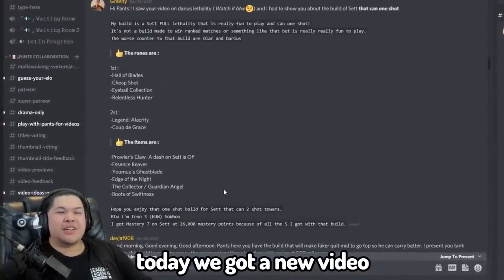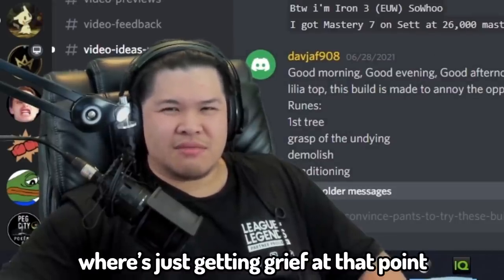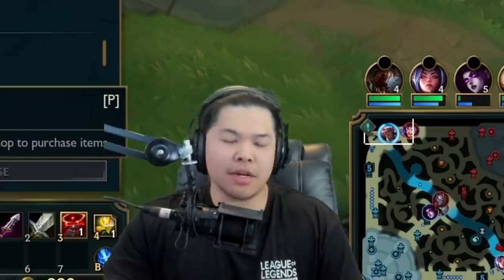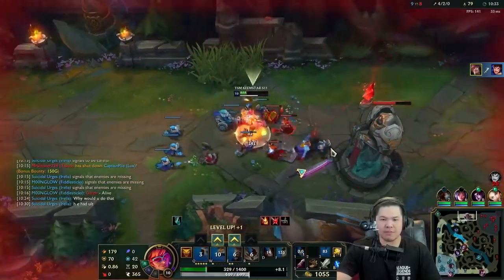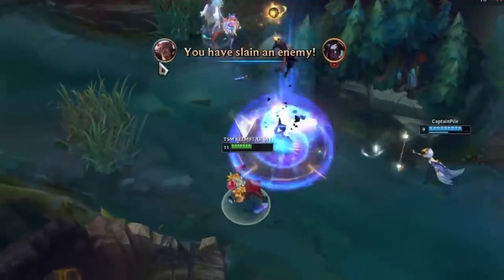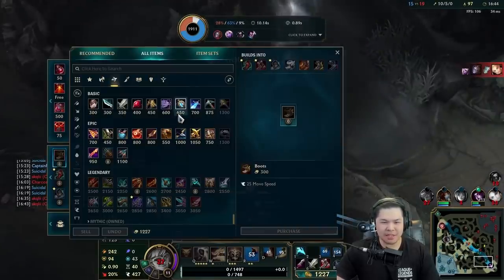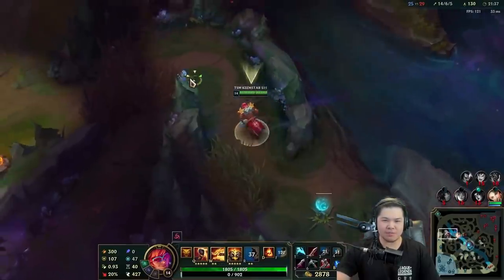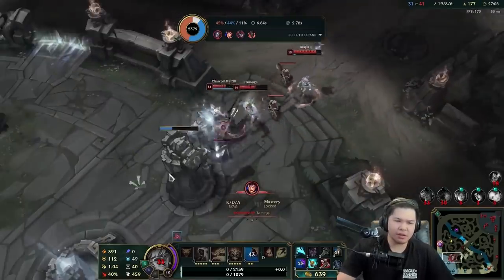Iron 3 Player tells me to build FULL LETHALITY SETT.. except there's an Essence Reaver in it?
yup, you know the drill, full lethality sett kinda insane

GJSantos
TopAvenue